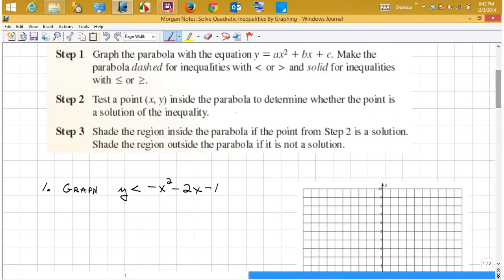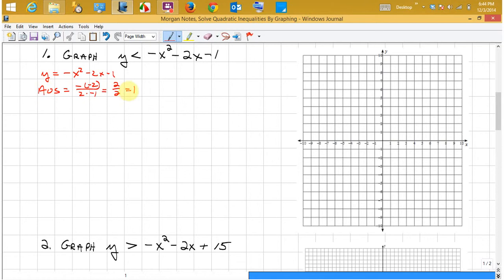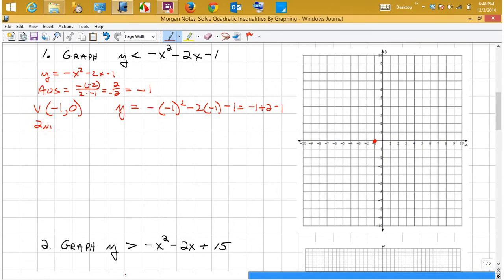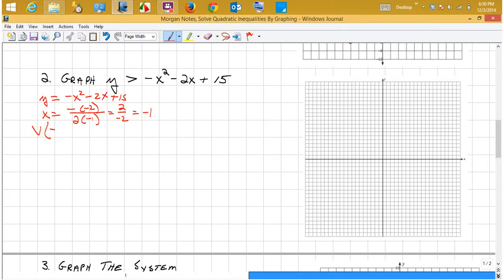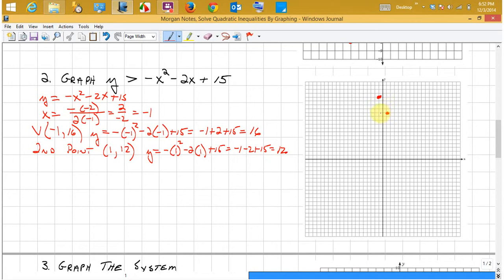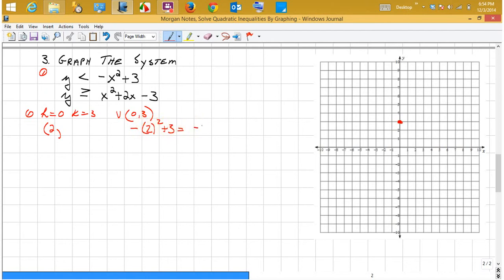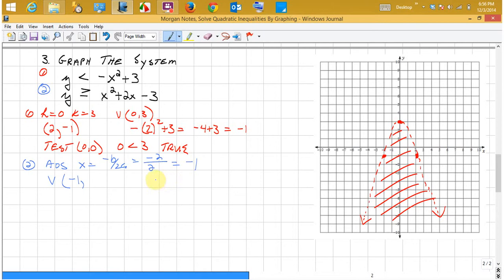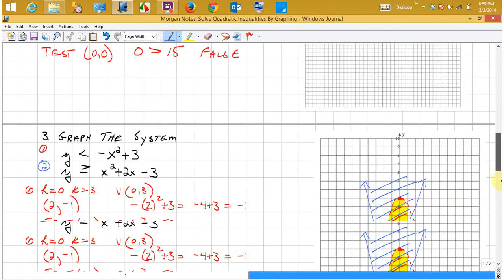Morgan.WSD.Algebra2: Solve System Quadratic Inequalities By Graphing